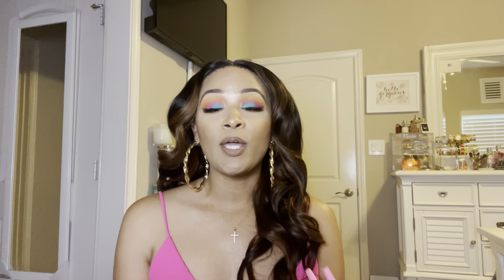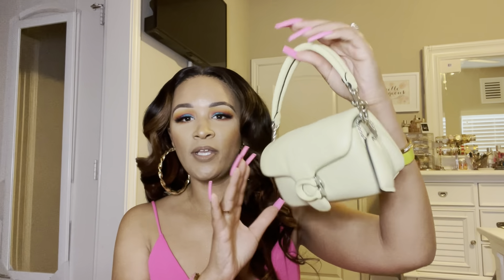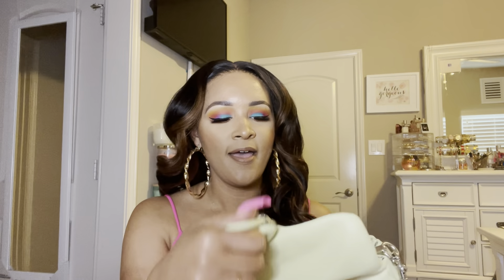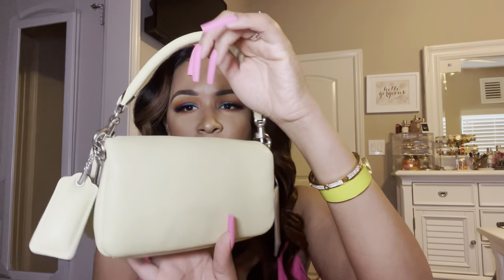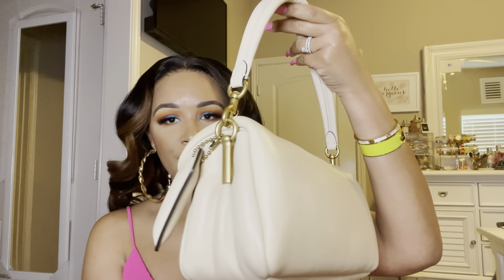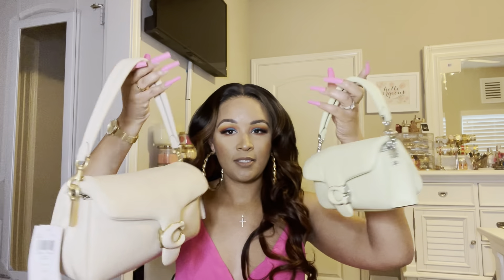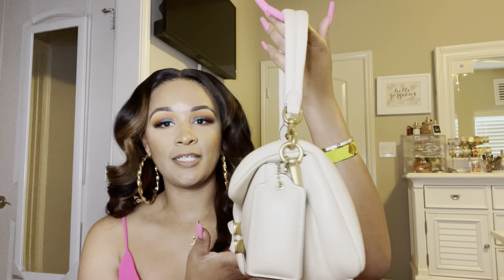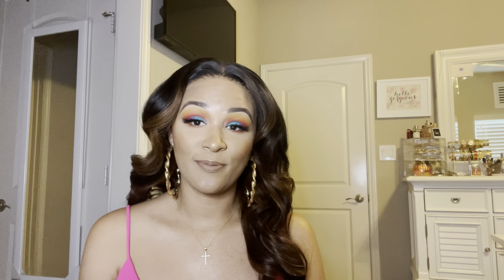COACH PILLOW TABBY 18 & 26! Overview, initial thoughts & comparisons.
Hey guys!

I’ll be sharing my thoughts and comparing the new Coach it bags, the Pillow Tabby 18 & the Pillow Tabby 26.

Currently on the date of posting the Ivory 26 is in stock on Bloomingdales & Dillards website.

Unfortunately I wasn’t able to find the Pale Lime 18 in stock online anywhere at the moment aside from Stockx & who’s paying $800 for that tiny bag?!
I hope no one! LOL

Be sure to check your local Coach stores and they may be able to help you locate one if you’re interested.